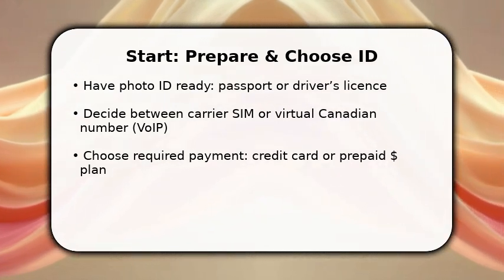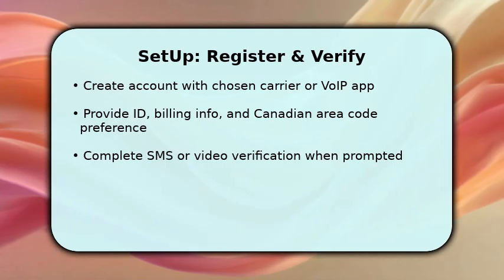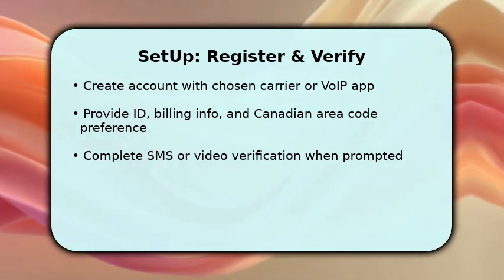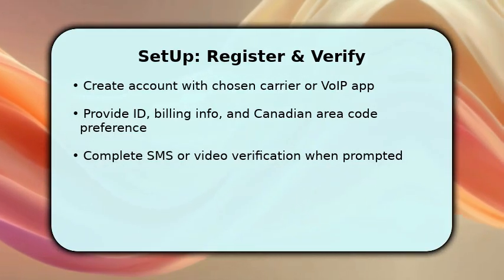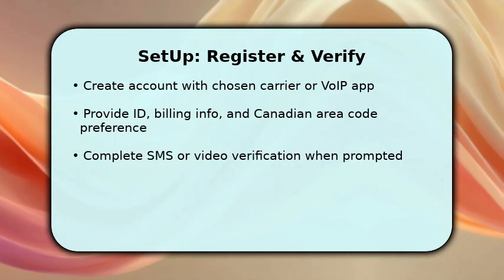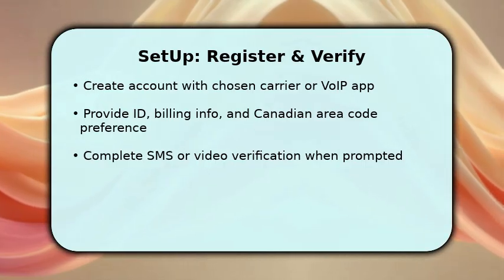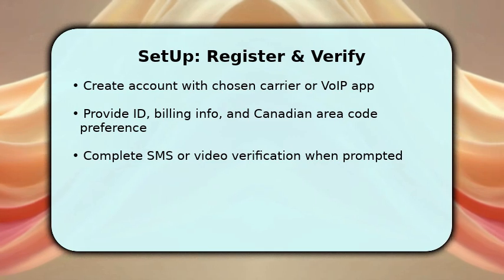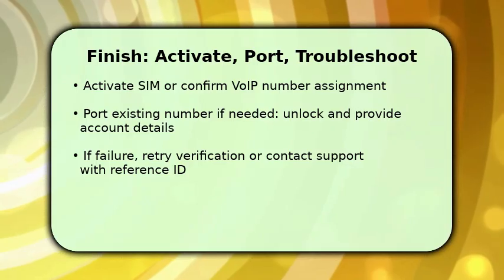How to Get Canadian Phone Number - Step by Step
Discover the simple steps to obtain a Canadian phone number, including necessary prerequisites and practical advice for international residents.